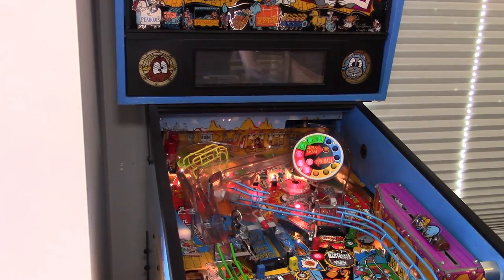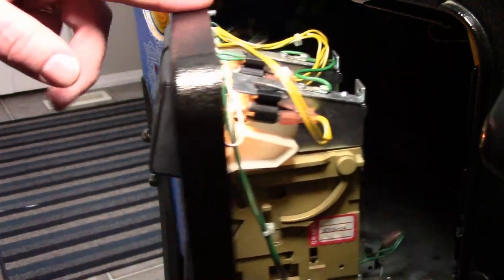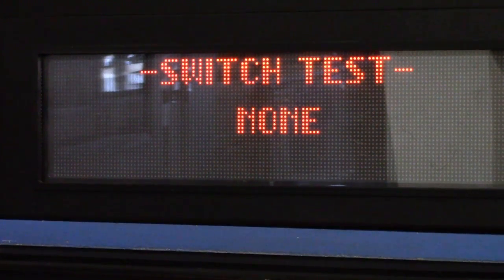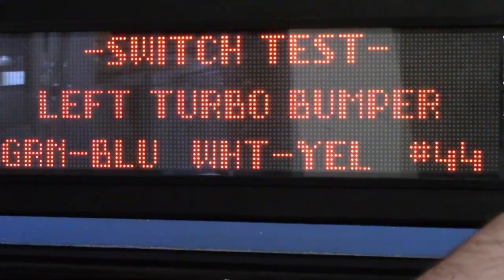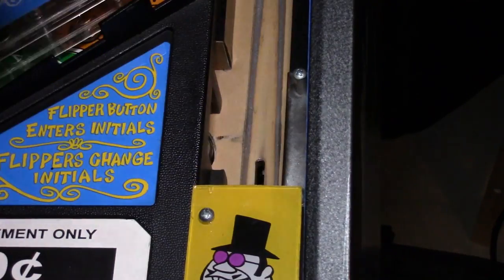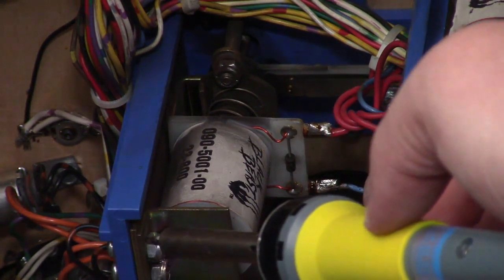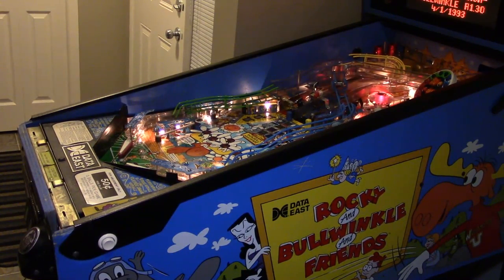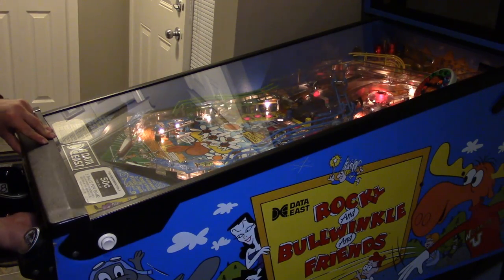Fix It In Five - Data East Pinball Pop Bumper Repair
Fix It in Five videos for common minor issues we might encounter in the Arcade and Pinball hobby. In most cases, these issues can be diagnosed and fixed in a few minutes. In this installment, Josh's Data East Rocky and Bullwinkle pinball machine has a malfunctioning pop bumper. We go through some diagnostics to help track down what the problem is, make a quick fix, and score a victory for the good guy!